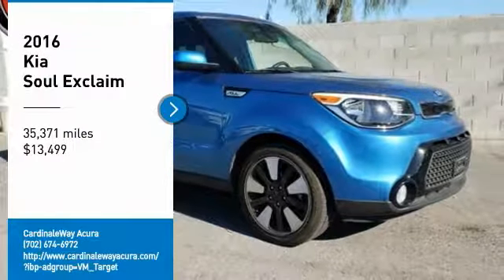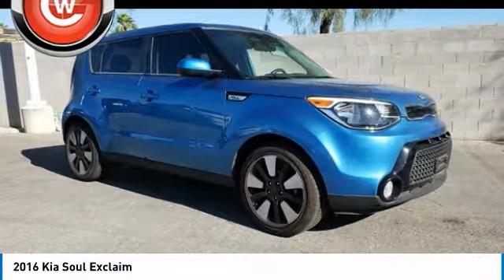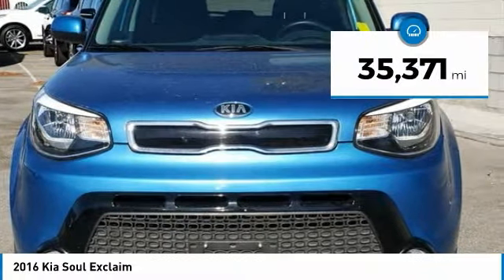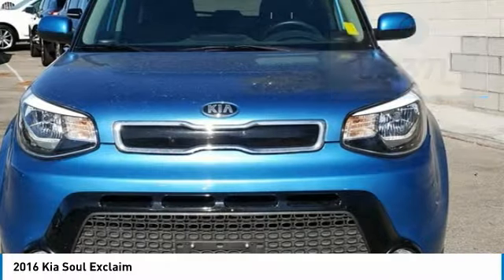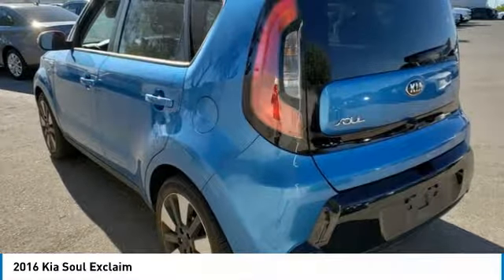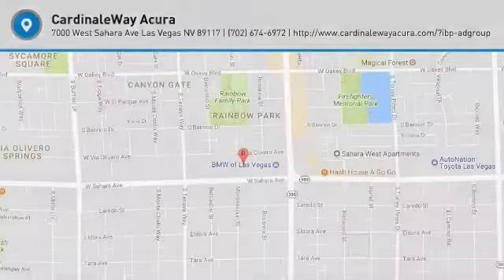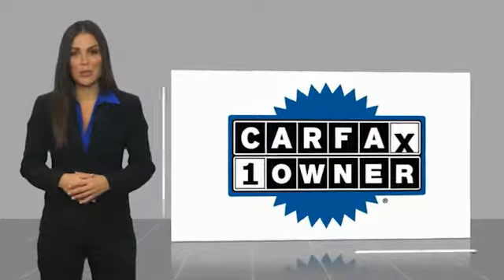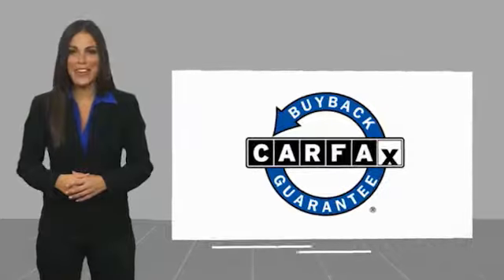2016 Kia Soul 2016 Kia Soul Exclaim FOR SALE in Las Vegas, NV MK646A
CardinaleWay Acura
7000 West Sahara Ave

ABS brakes, Electronic Stability Control, Heated door mirrors, Illuminated entry, Low tire pressure warning, Remote keyless entry, Traction control. Priced below KBB Fair Purchase Price! CARFAX One-Owner. Clean CARFAX.  Recent Arrival! 2016 Kia Soul Exclaim 24/31 City/Highway MPG  Awards:     2016 IIHS Top Safety Pick     ALG Residual Value Awards  Vehicle price and availability are subject to change without notice.